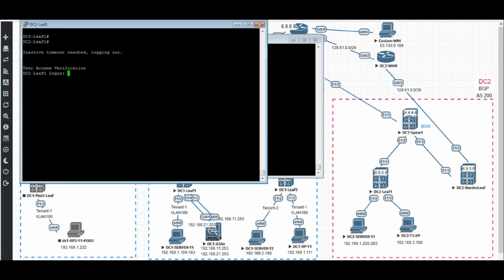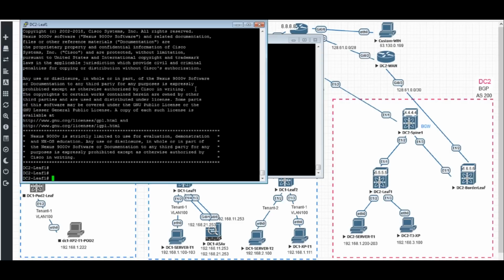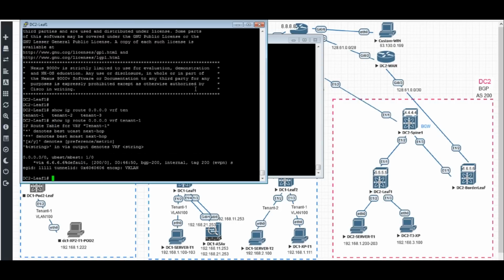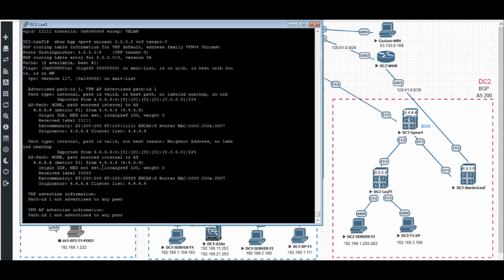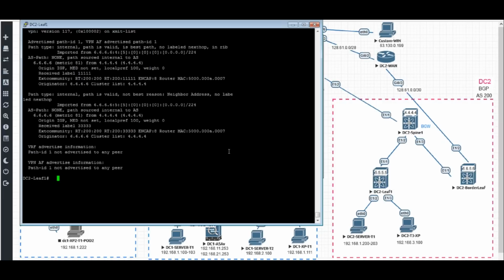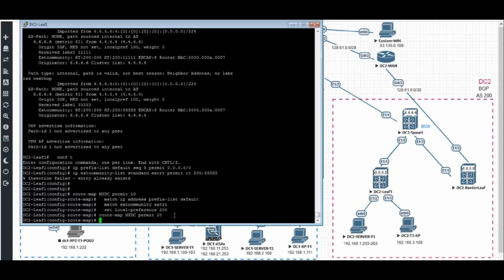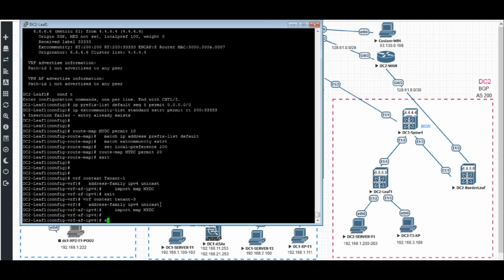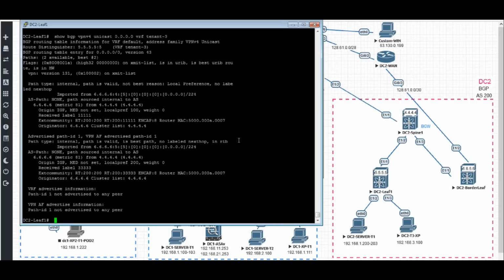NXOS VXLAN EVPN Lab 8 - Leaf Default Route Selection by Extcommunity-list